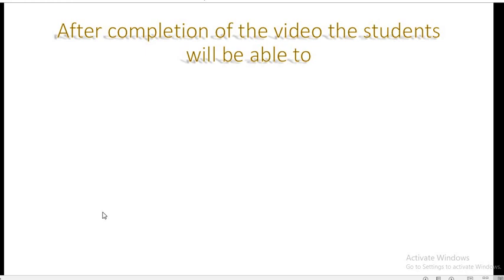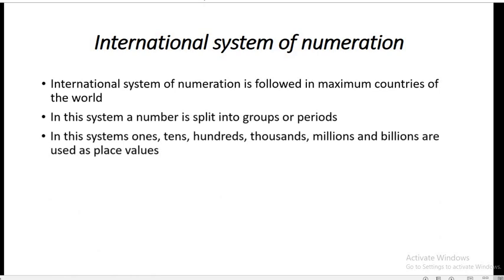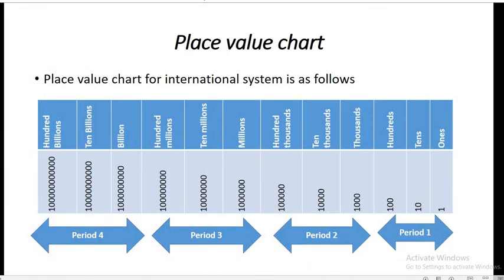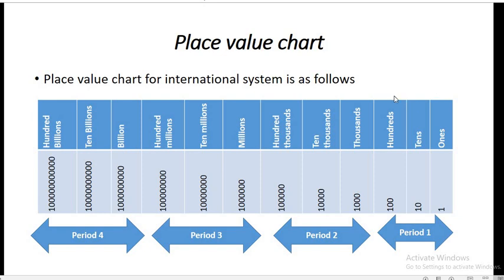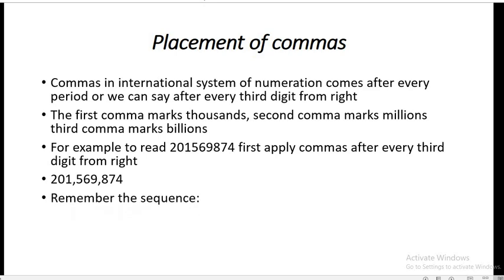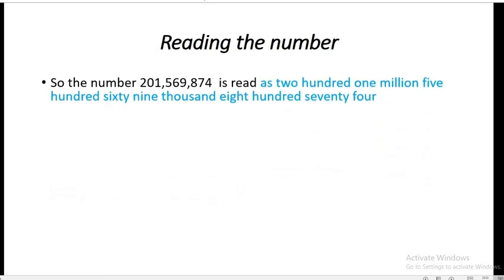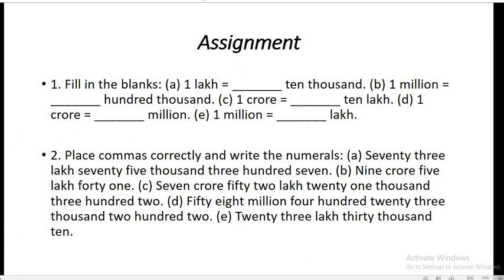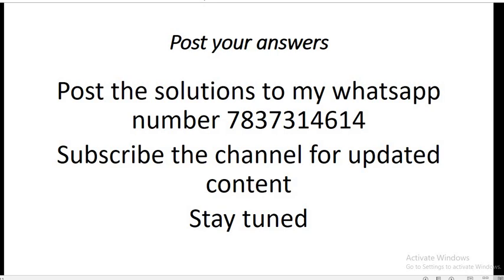International System Of Numeration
in most countries of the world like USA , UK etc international system of numeration is followed . this video is for viewers to understand this system and its relation with indian place value sytem